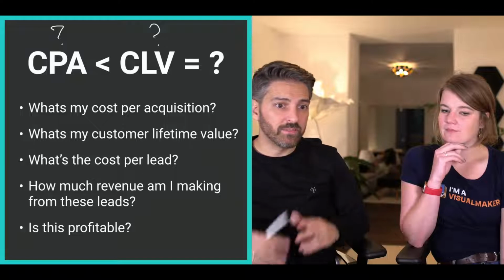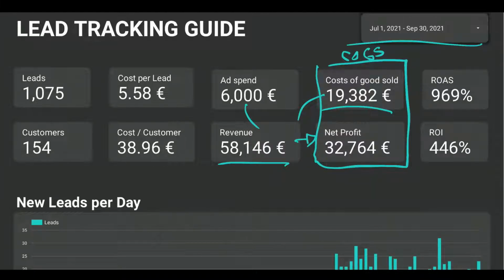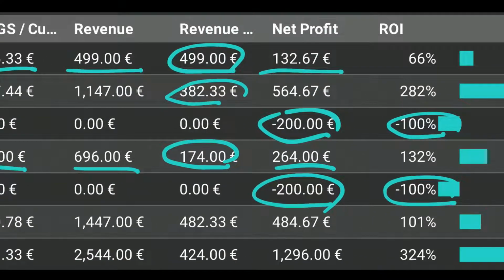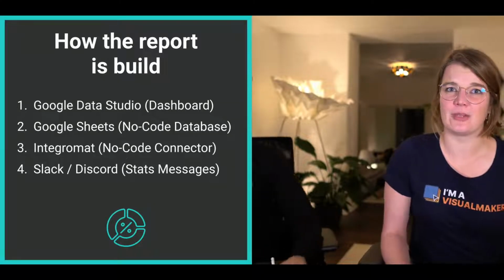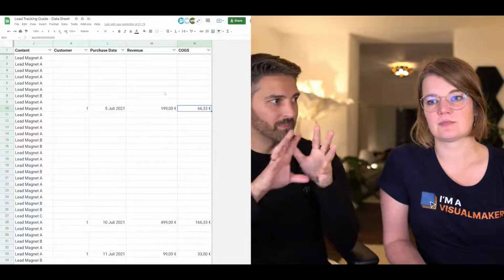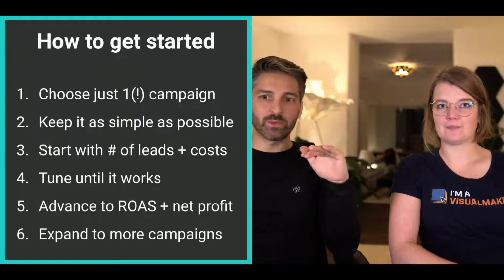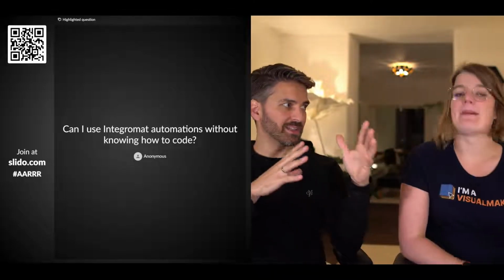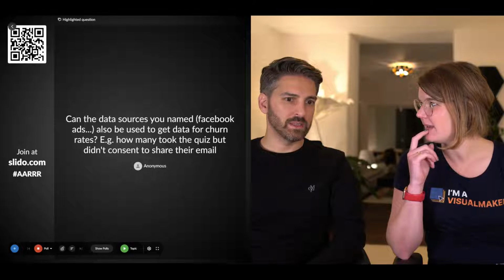Lead Tracking Guide | Pirate Skills Live Stream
If you want to look at the details in the slides, you can download them

If I could solve just one problem for all founders and marketers, it would be this: Knowing exactly how much revenue you make from your leads compared to the cost per acquisition. I don't even care whether it is for B2B or B2C because if we knew that, we would see where we are making profits and losses. What's holding you back right now from confidently investing 1000€ per day, week, or month in lead generation is not knowing if you are wasting your money. Clarity is power, and a good tracking setup can give us just that. That's why we have created this "Lead Tracking Guide."

What you will learn:
1. Track your leads from cost per acquisition to customer lifetime value.
2. Set up your tracking tools like Google Tag Manager and your CRM for lead tracking.
3. Build a weekly report with a clear action indicator based on our template.

Ben